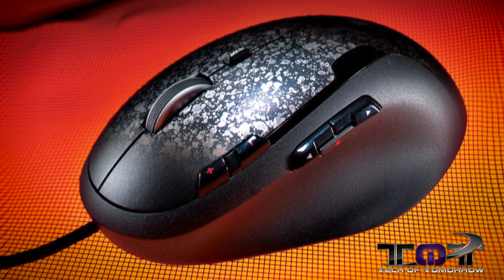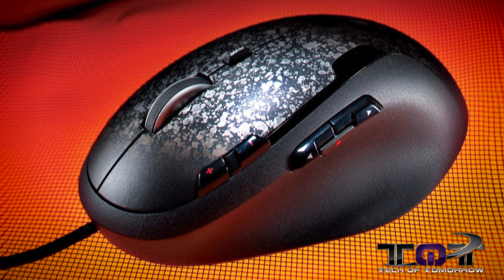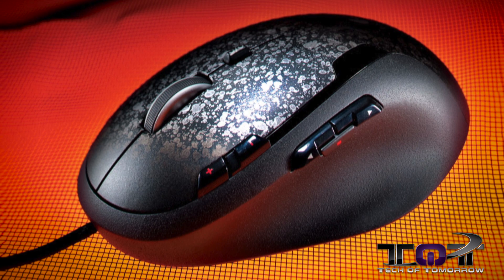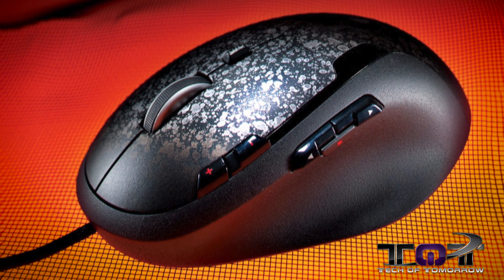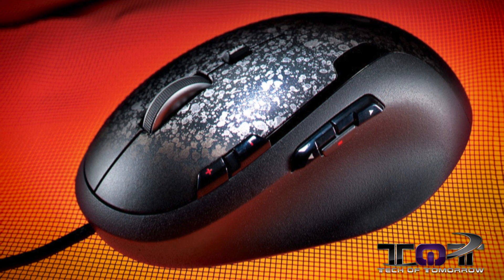NVIDIA GTX 780 5GB & GTX 770 4GB Video Cards!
Deal of the Day!

Today we talk about NVIDIA's upcoming GTX 780, 770 & 760 Ti releases, AMD's monster HD 7990 leaked benchmarks & Toshiba's upcoming Kira Ultrabook which is aimed to compete with Apple's Retina MacBook Pro with a resolution of 2560 x 1440! To learn more about any of these topics, check the links above!